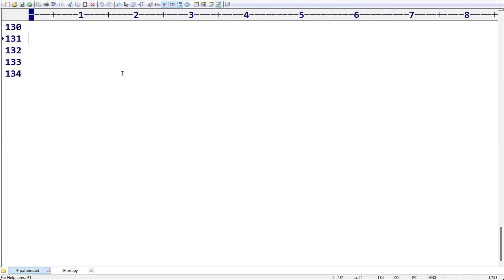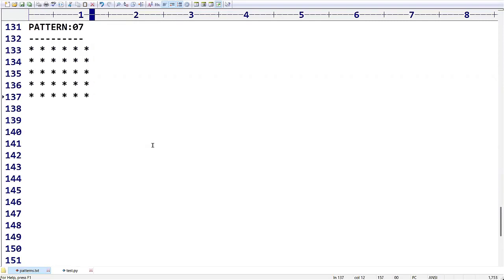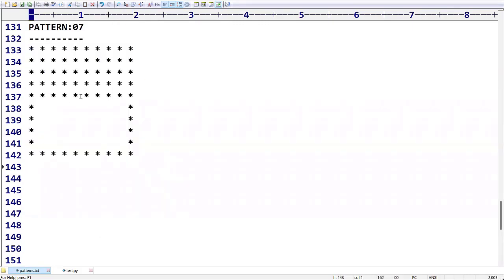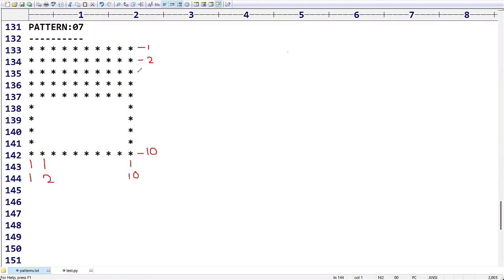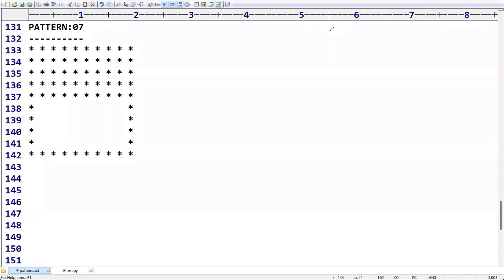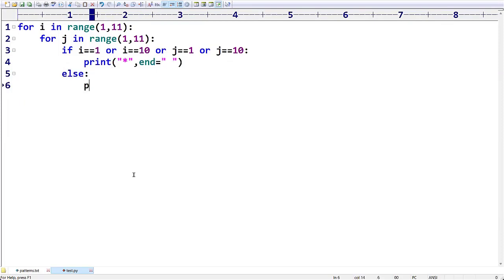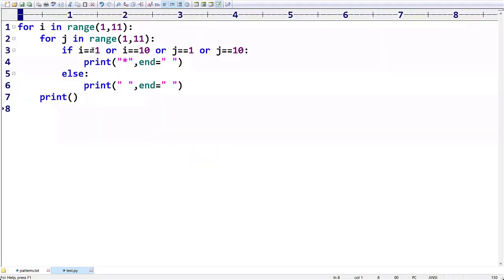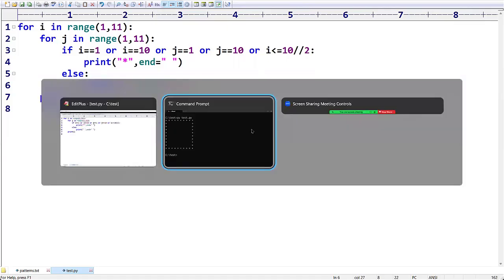PYTHON PATTERN PROGRAM 07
PYTHON PATTERN PROGRAMMING